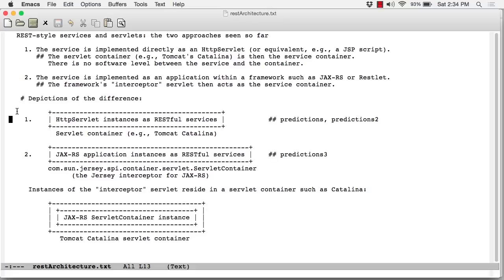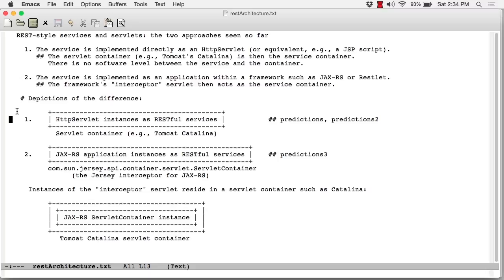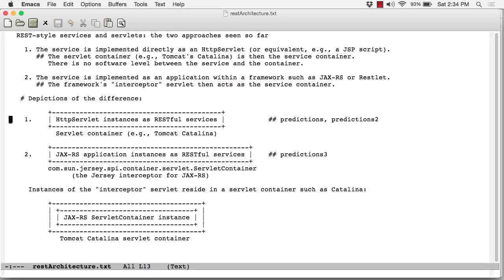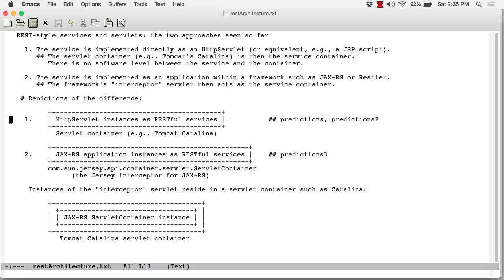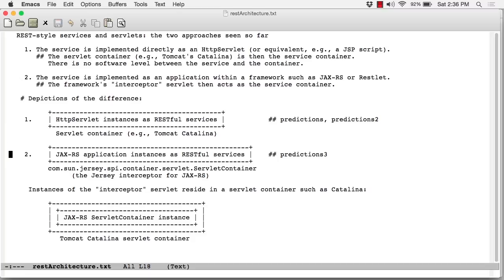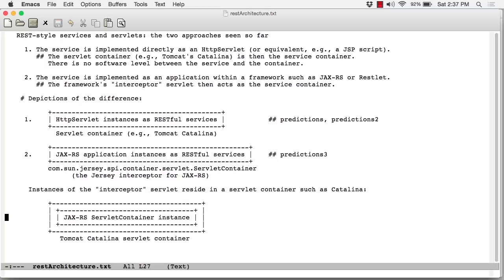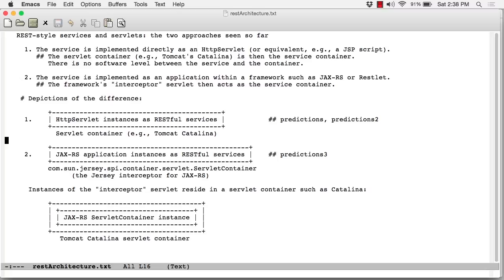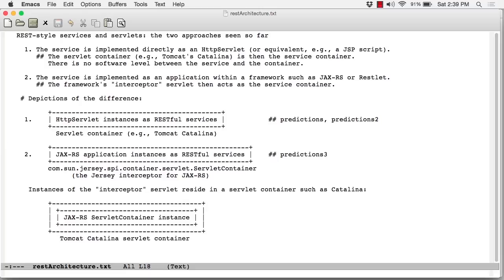07 01 RESTful Service Architecture